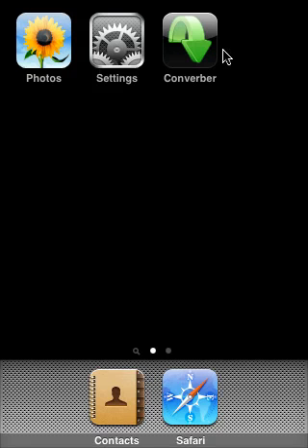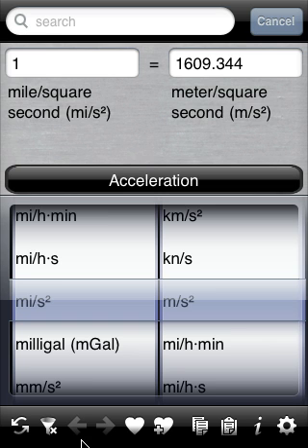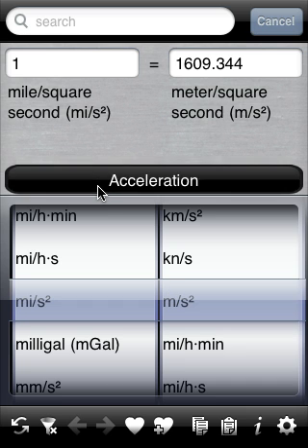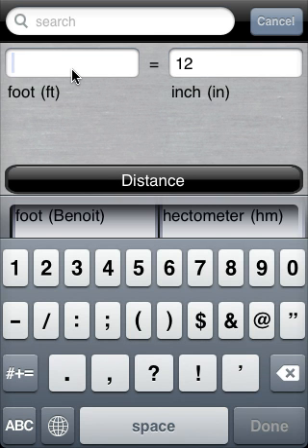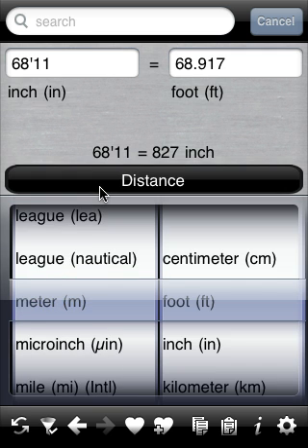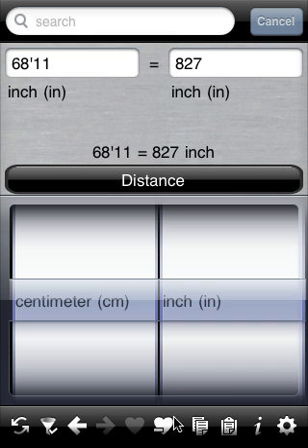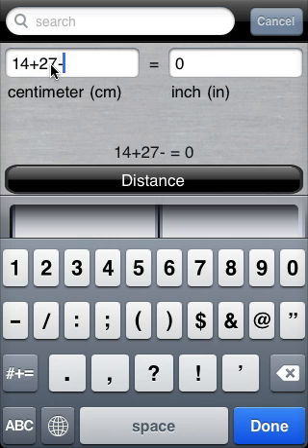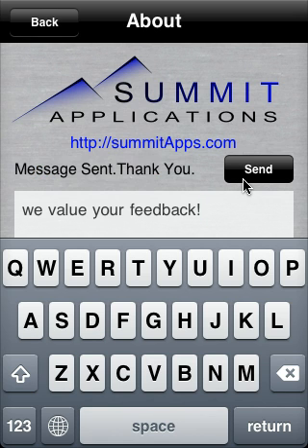iPhone unit converter - Converber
Converber is a unit converter with additional features that include bookmarks, searching, inline calculations, history, and more. It is a multifunctional utility that helps make easy conversions between 1500+ various units of measure in 50 categories. Converber converts everything from length and force to flow and temperature. See some of the features listed below.

▼ Features
··► Bookmark favorites
··► Search
··► Inline calculations
··► Filter common units
··► History
··► Currency converter
··► Foot'inch support
··► Decimal-point precision option
··► Swap selected units
··► Remembers last units used
··► 50 categories
··► 1500+ units
··► Language support¹
··► Automatic updates²
··► Good value

▼ Usability
··► Toolbar
··► Single screen
··► Intuitive
··► Colorful category icons

Converber has been designed and built by the same developers as the PC freeware under the same title. Converber uses the same calculation and unit database that has been proven by users around the globe. Converber has been maintained and updated for the PC for over five years. iPhone's Area Calculator and Volume Calculator are also products built and supported by Summit Apps.

▼ Categories
··► acceleration
··► angle
··► angular momentum
··► area
··► base
··► computer
··► concentration
··► currency
··► density
··► distance
··► electric capacitance
··► electric charge
··► electric conductance
··► electric conductivity
··► electric current
··► electric field strength
··► electric inductance
··► electric potential
··► electric resistance
··► electric resistivity
··► energy
··► flow
··► flow - mass
··► force
··► frequency
··► fuel consumption
··► light - illuminance
··► light - luminance
··► magnetic field strength
··► magnetic flux
··► magnetic flux density
··► magnetomotive force
··► mass
··► mass flux density
··► overall heat transfer coefficient
··► power
··► prefix
··► pressure
··► radiation
··► radiation absorbed dose
··► radiation activity
··► radiation exposure
··► roman numerals
··► speed
··► temperature
··► time
··► torque
··► viscosity - dynamic
··► viscosity - kinematic
··► volume

Suggestions for improvements are always welcome. We hope you consider Converber for your unit conversion needs.

¹ We are offering FREE licenses to the first person sending us a valid translation of our application. See our website languages page for further instructions
² Currency updated weekdays 12:50 pm EST